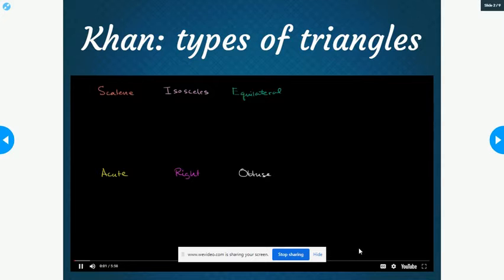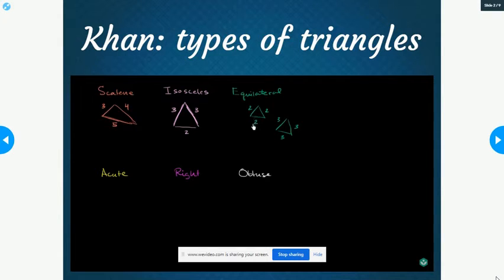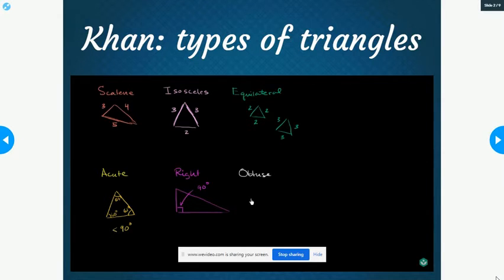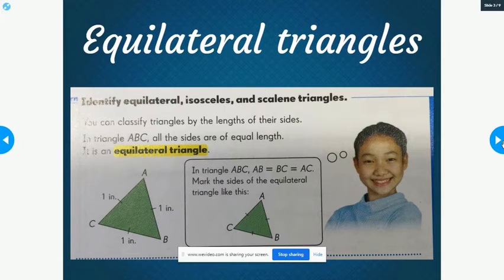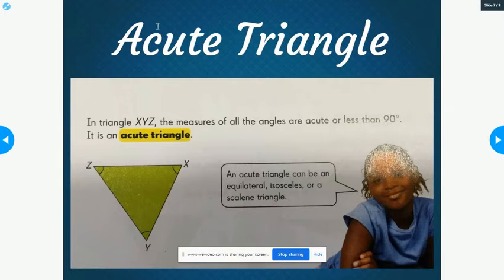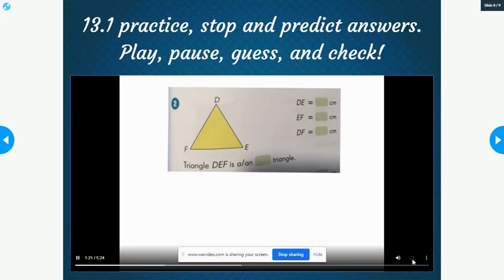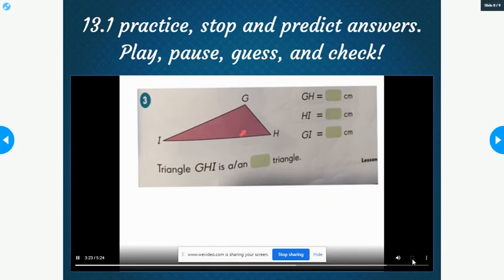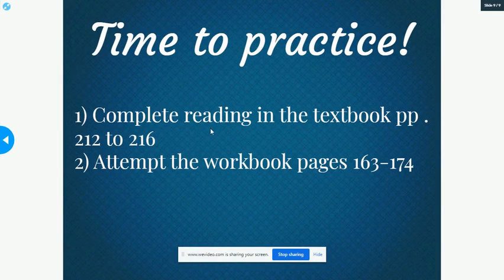13.1 Types of Triangles Guided Lesson MIF Grade 5